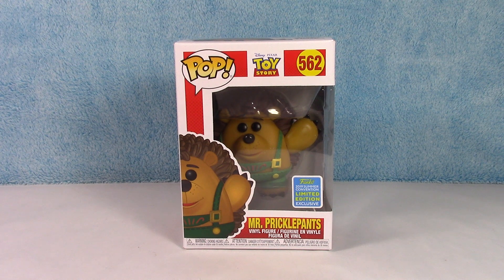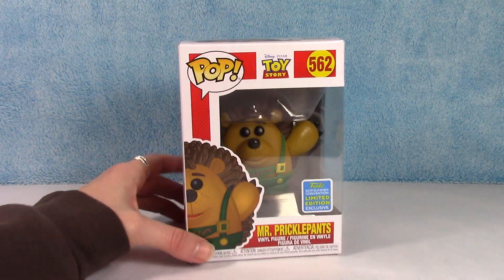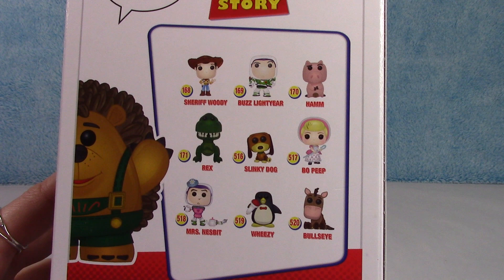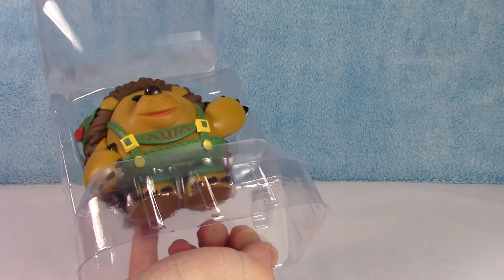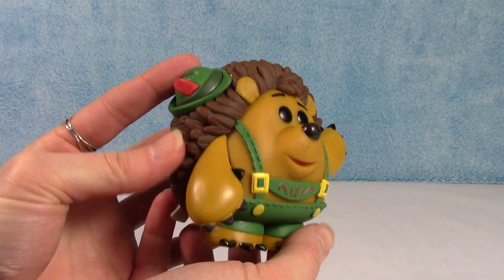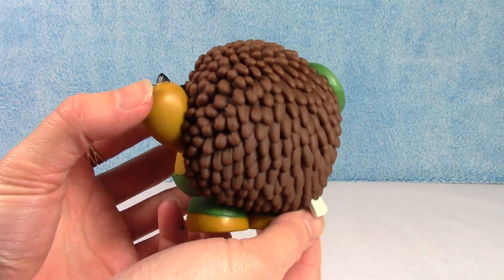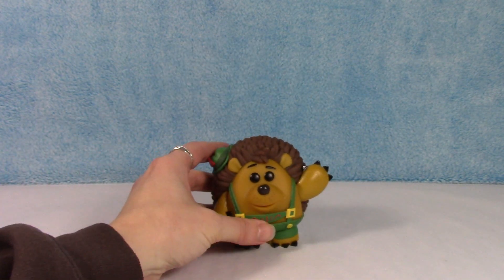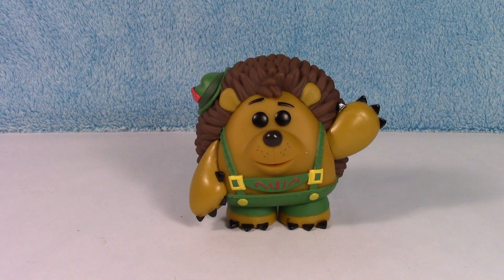Funko POP Toy Story Mr. Pricklepants 2019 Summer Convention Exclusive Unboxing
This video features the 2019 Summer Convention Exclusive Mr. Pricklepants from Disney's Toy Story.
Who is your favorite Toy Story character?

Ebay Store